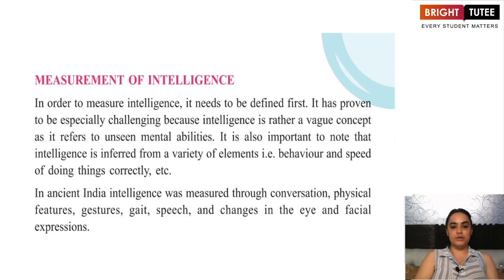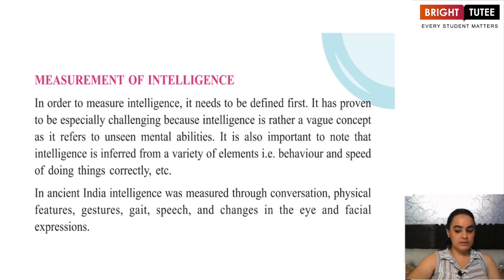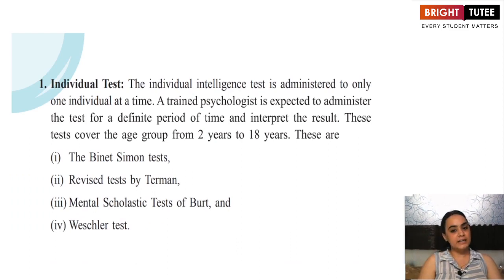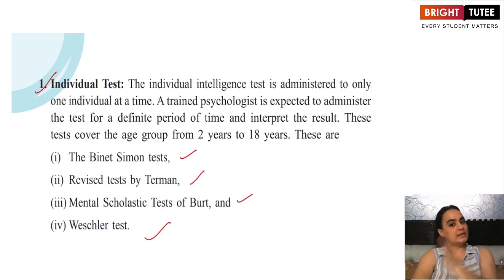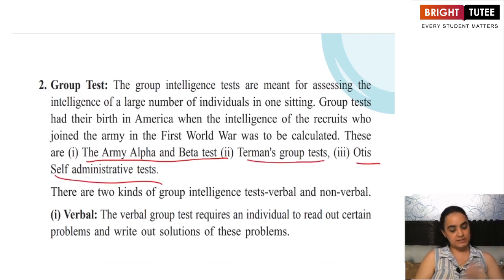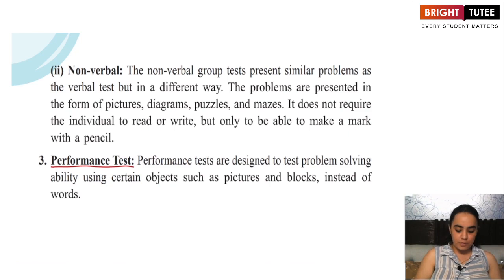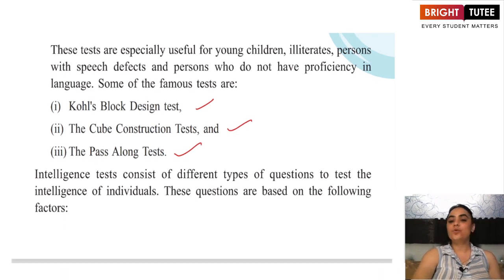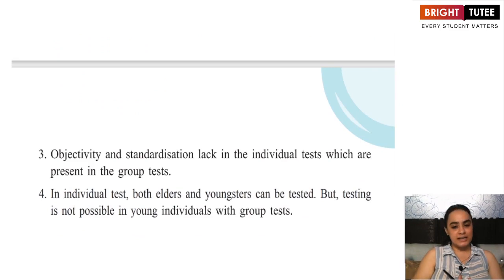1 1 Topic 4 Measurement of Intelligence